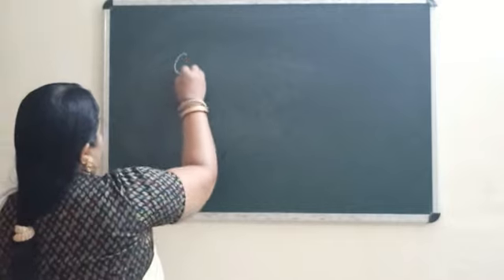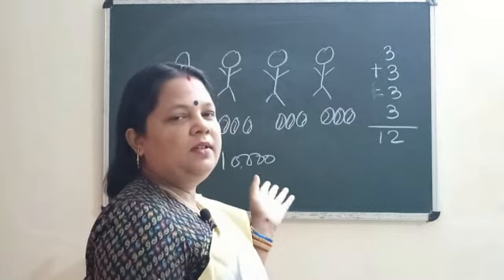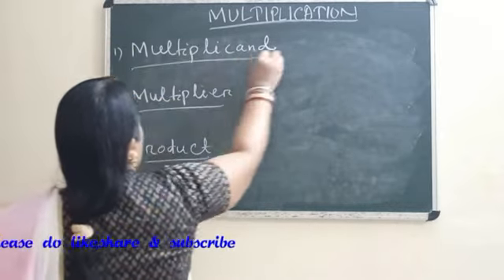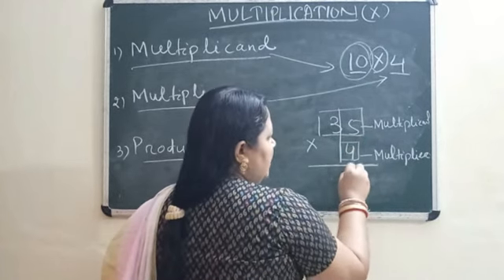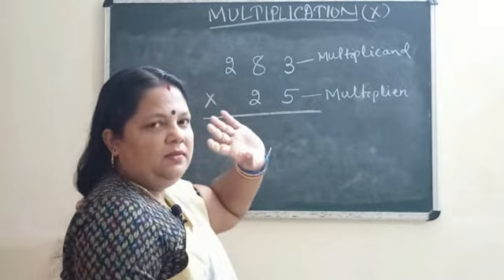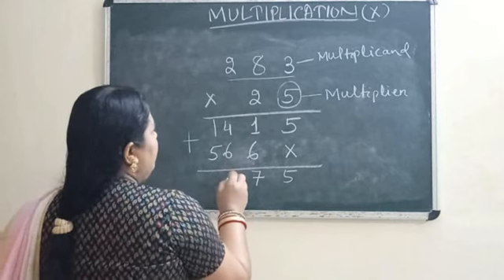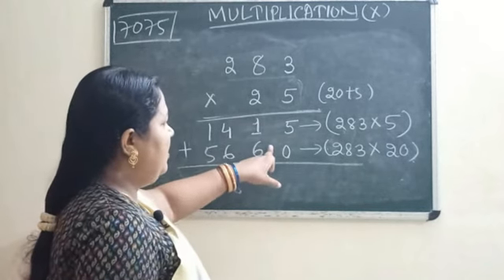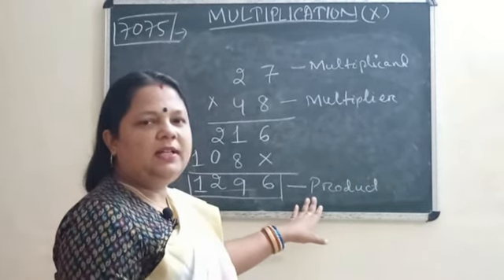Multiplication Arithmetic Operation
Multiplication is one of the elementary operation. 4000 years ago, Babylonians invented multiplication. Essentially to multiply numbers is to add groups of number. Multiplying means repeated addition of a number. It is a fundamental skill which enable the child to succeed in solving complex and repetitive additions. The parts of multiplication sentence are Multiplicand, Multiplier and Product. It is denoted by "X "symbol. It is useful in cooking shopping, calculating and solving many other problems.